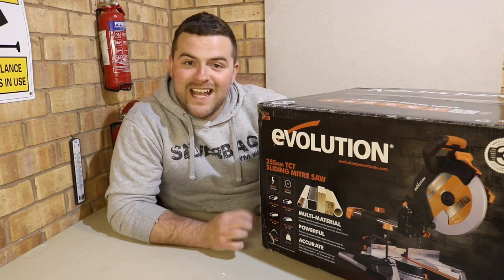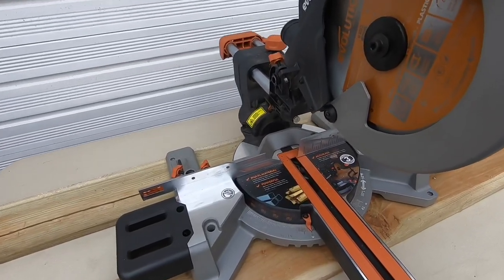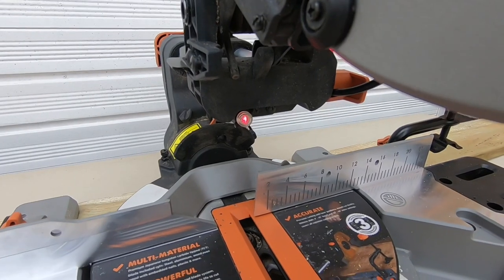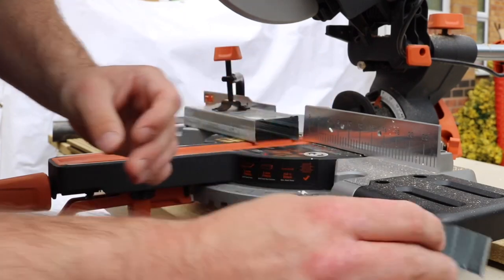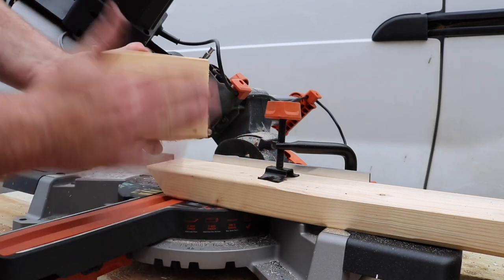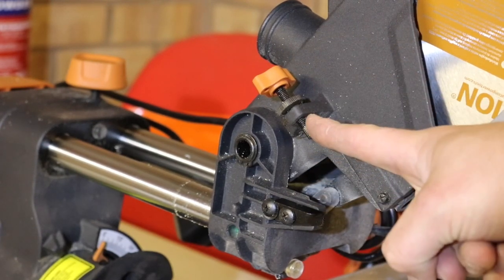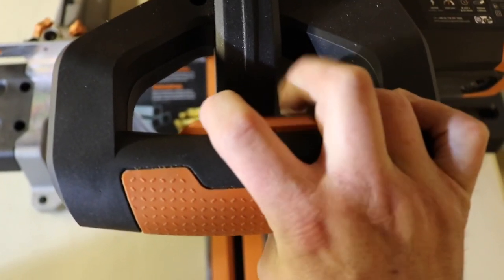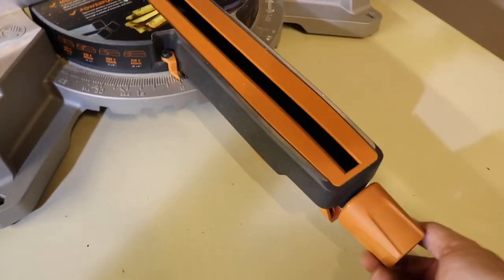Evolution R255SMS 255mm Multi Material Sliding Mitre Saw Review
Today we cover the Evolution R255SMS 255mm Multi Material Sliding Mitre Saw. Evolution do not mess around when it comes to value for money not to mention the exceptional build quality and design features.
Utilising Evolution's patented multi-material cutting technology. New & improved from its 'RAGE3' predecessor, the R255SMS sliding mitre saw is optimised to cut mild steel, non-ferrous metals, wood, even wood with embedded nails and plastic with one blade. No blade changes = Faster work! Perfect for any trade & DIY enthusiast.

Evolution R255SMS